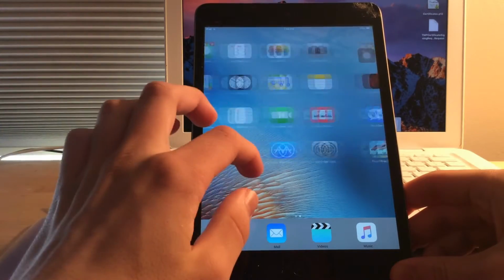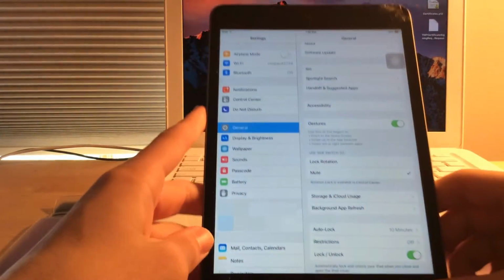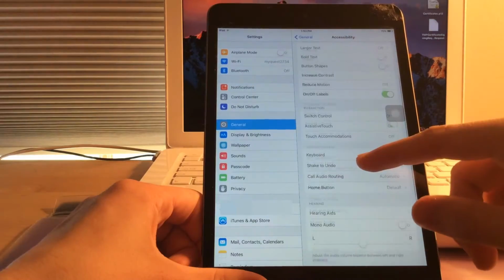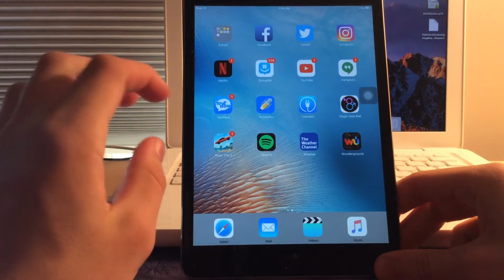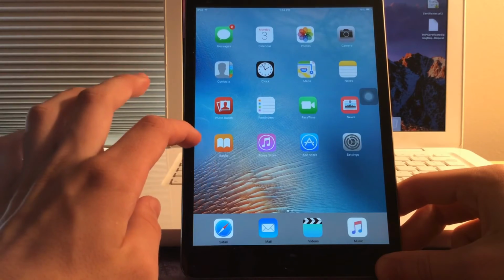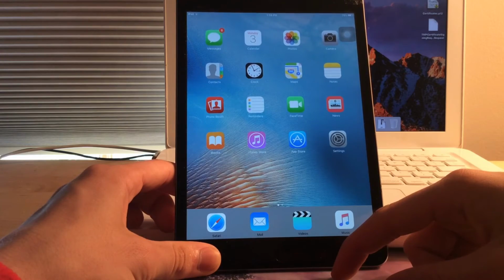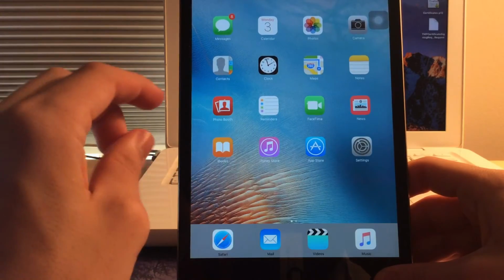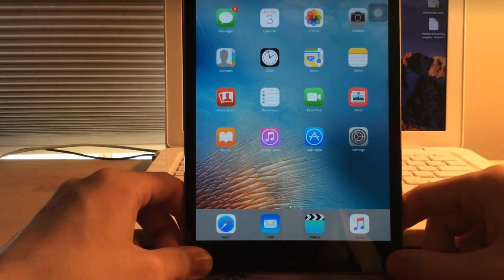iPad Mini 1: 4 years later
The iPad mini is a solid device that is reasonably cheap in the used electronic market right now. Should you pick one up?